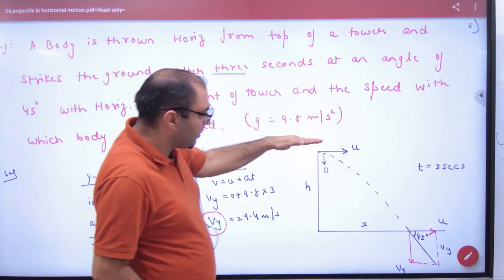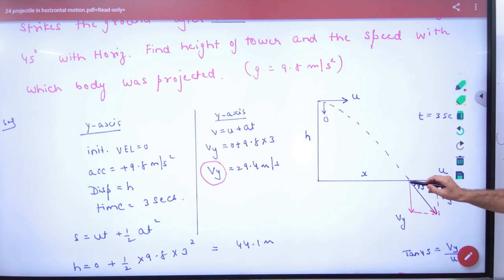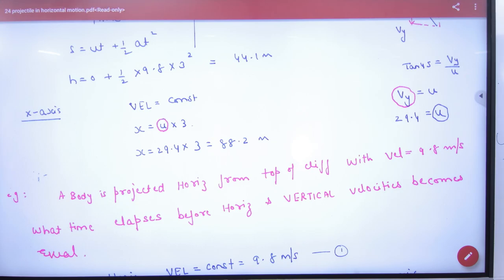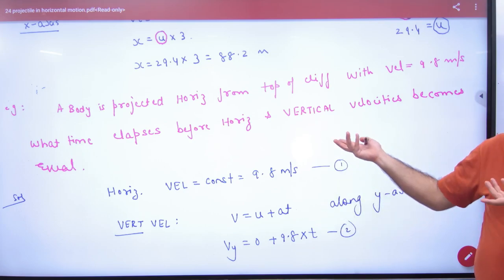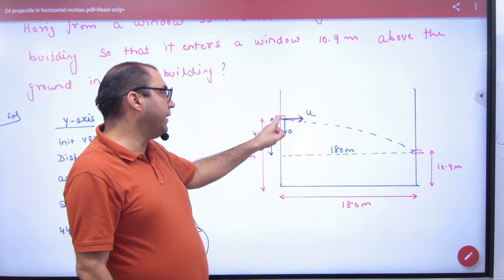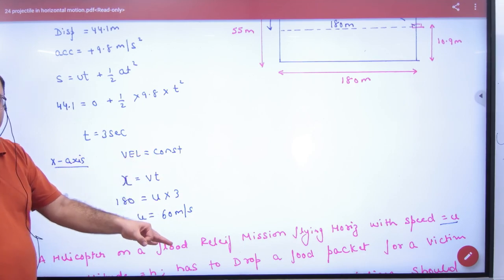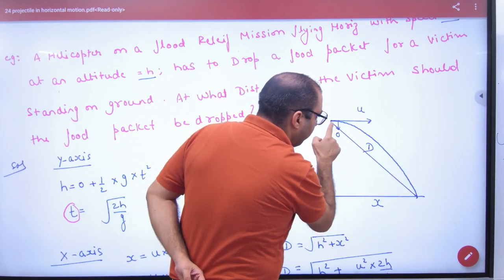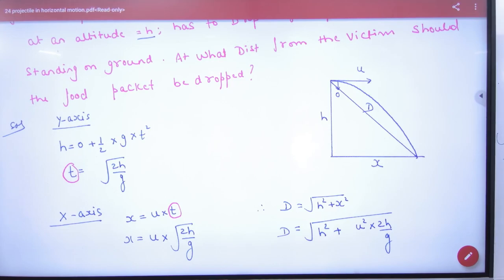1 Numericals on Projectile thrown from top of Tower